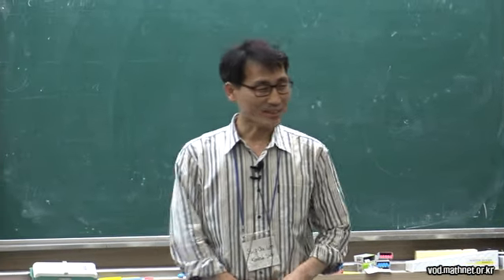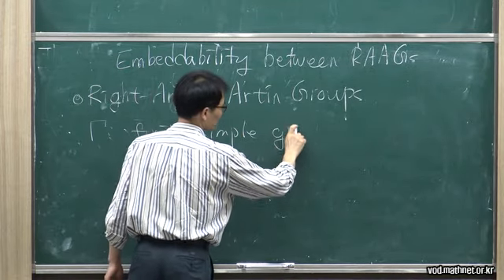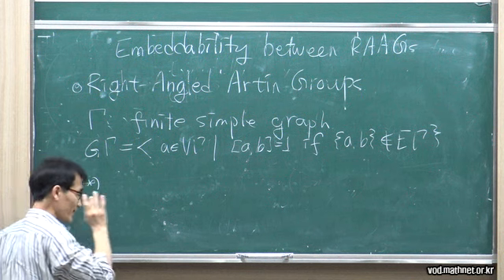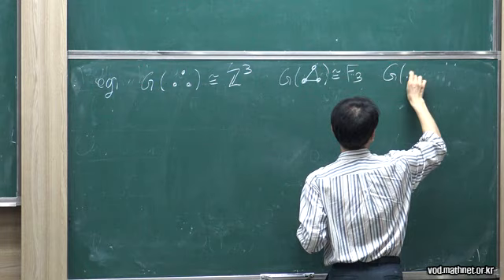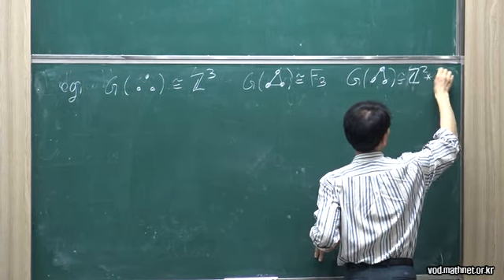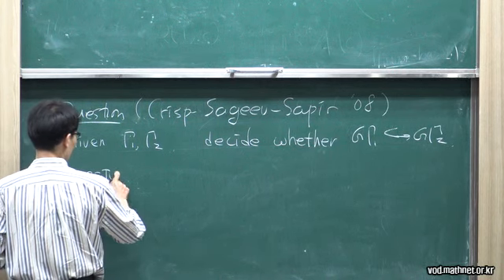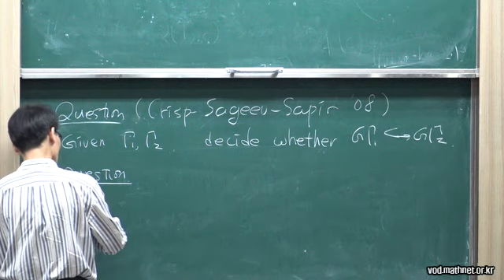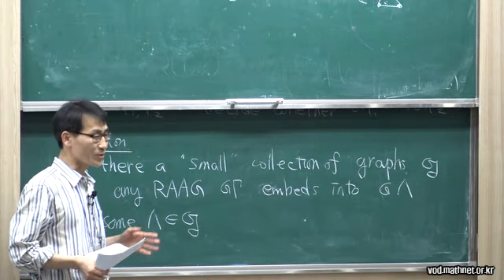Embeddability between RAAGs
Geometric Topology Fair 2017
Embeddability between RAAGs/  Sang Jin Lee (Konkuk University)  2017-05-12